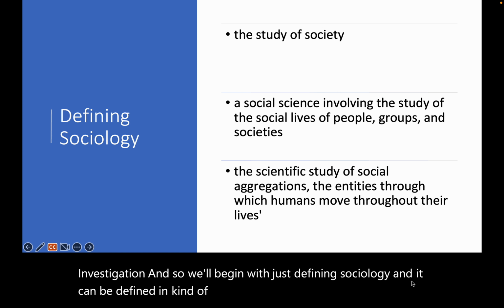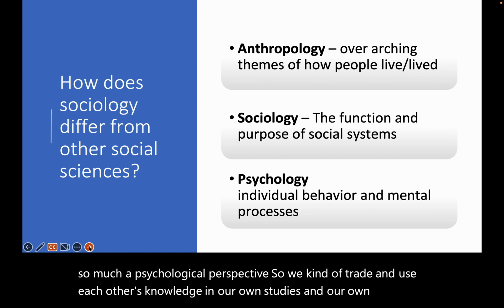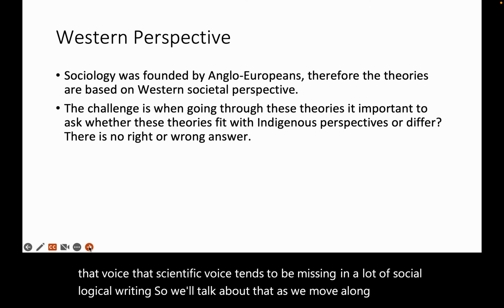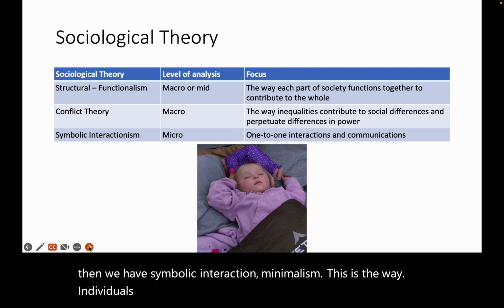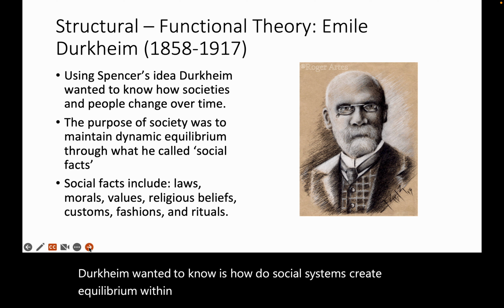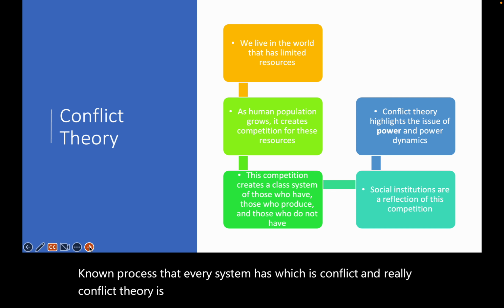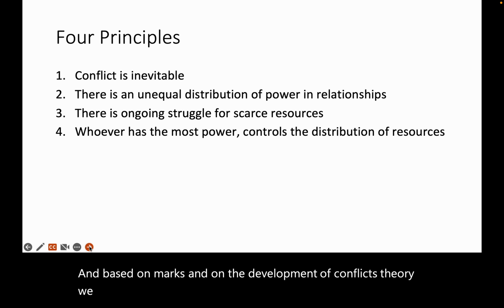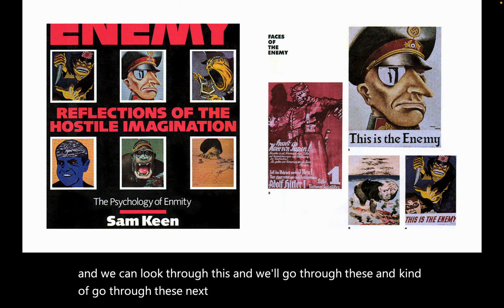Defining Sociology and basics of sociological theory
August 30, 2020 SOC 101 TOCC